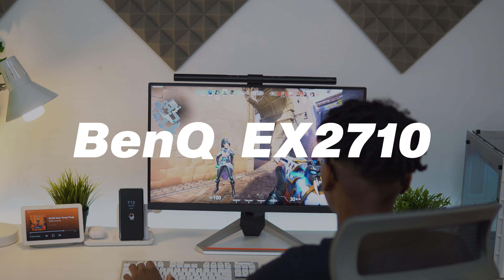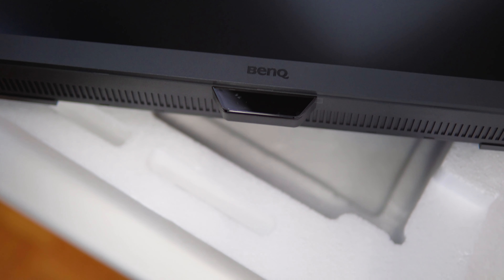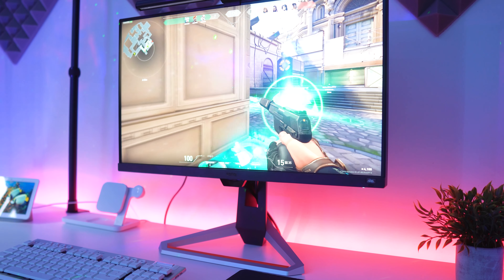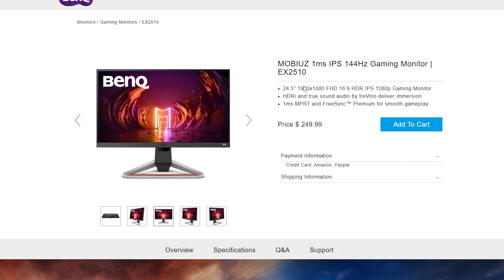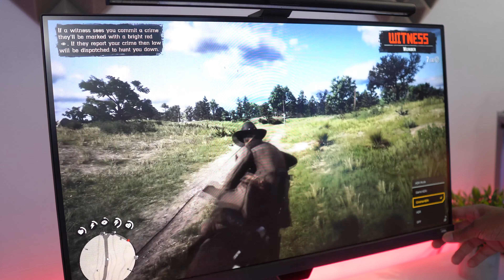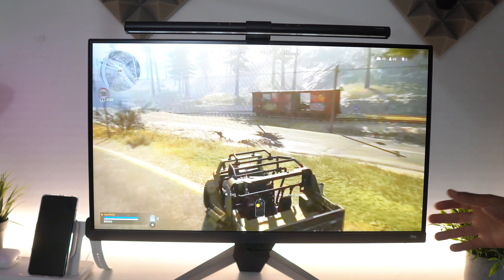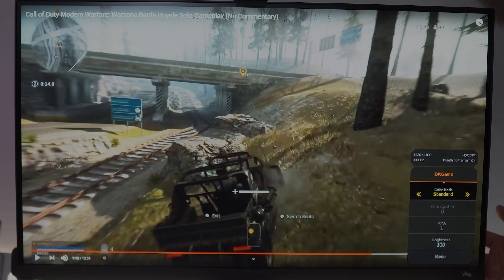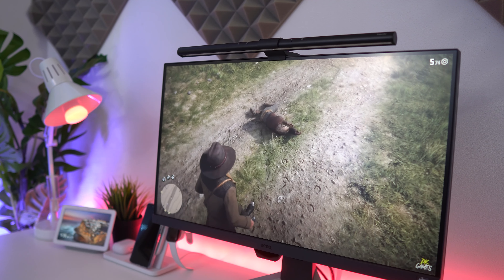New BenQ MOBIUZ EX2710 IPS Gaming Monitor Review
BenQ has really impressed me with their new Mobiuz line of gaming monitors, in this video, I will give my review and impressions after using the BenQ EX2710 for over a month.